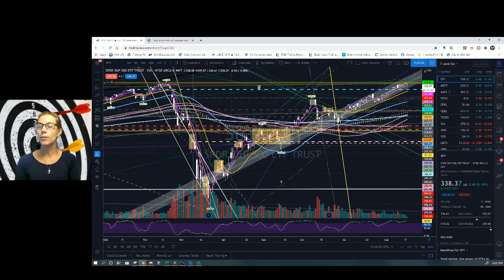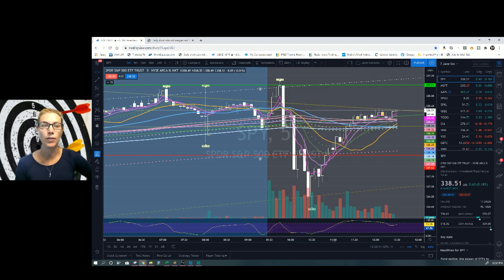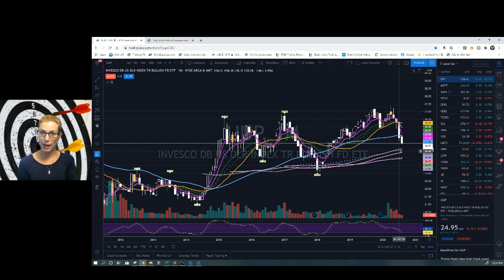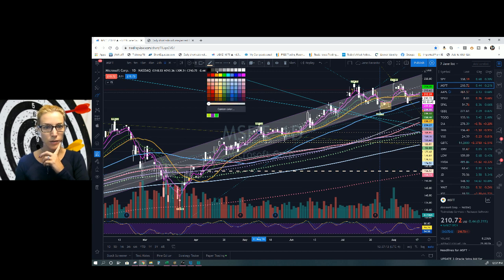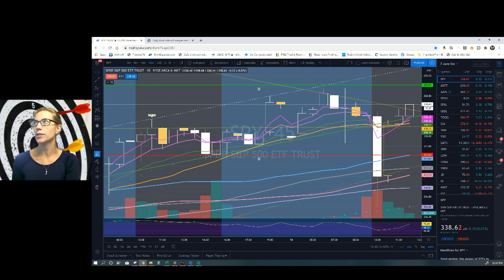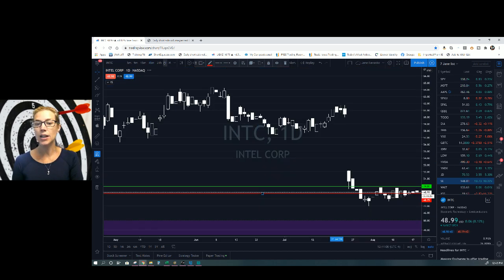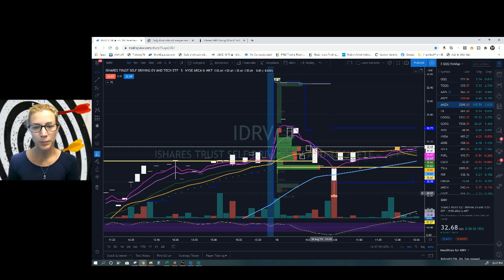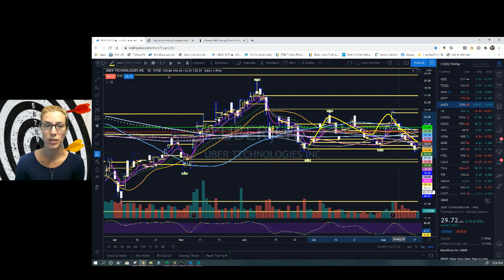Airplane Jane Mid Day Market Update 8.18.20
Come and Join me for my day trading live stream of the Stock Market Analysis Today. Mondays through Fridays at 12:15 pm and Sundays 1:30pm. Bring you questions and I will answer them live.

I will give you the spy technical analysis and individual stocks as well.